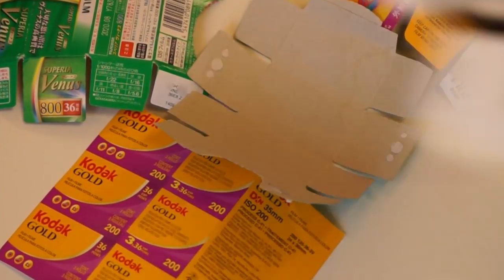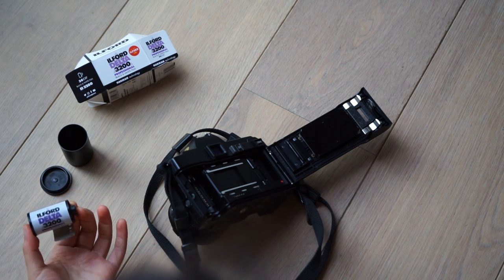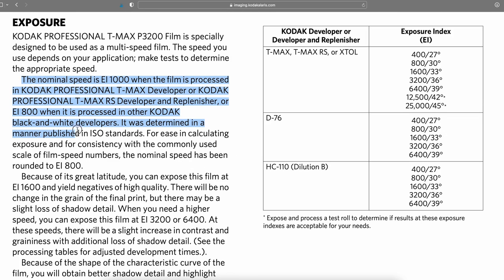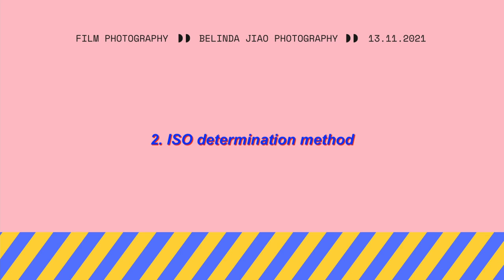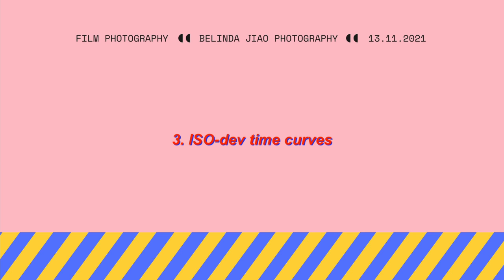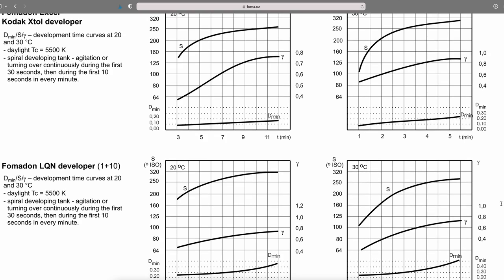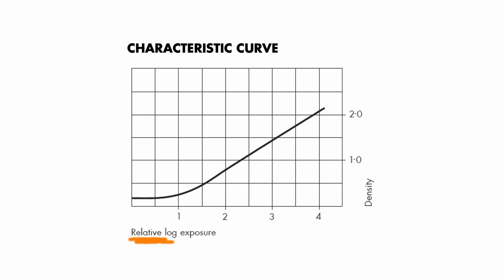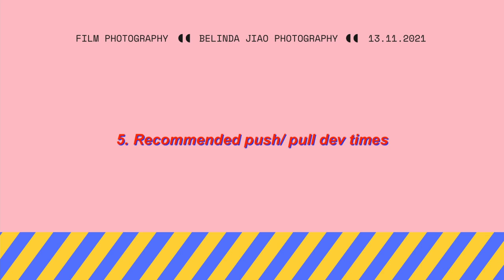[Film Photography] ARE FILMS TRUE TO SPEED? What you need to know about box speeds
This videos contains five convenient things I do to gauge the true speed of a black and white film before I decide what EI to rate the film at. No testing involved.

Specifically, this video covers:
01:37 What the box speed really means
02:28 Nominal ISO on datasheets
03:30 ISO determination methods
05:06 ISO-development time curves
05:56 Characteristic curves with simple calculations
10:18 Recommended pushing and pulling times

[Film Photography] PUSHING FP4+ to 200 and higher with Kodak D76 | How to push film at home | London

My Heavy-Duty Tripod - Manfrotto Before GT XPRO Carbon Fibre Travel Tripod with Ball Head

Phottix Kali150 Studio LED

Rode VideoMicro Compact On-Camera Microphone with Rycote Lyre Shock Mount

WD 4 TB External disc
WD 1 TB External disc